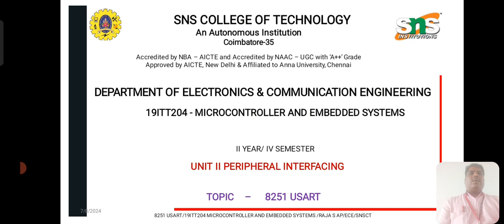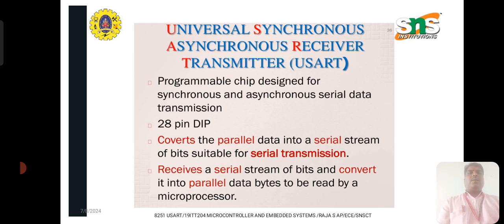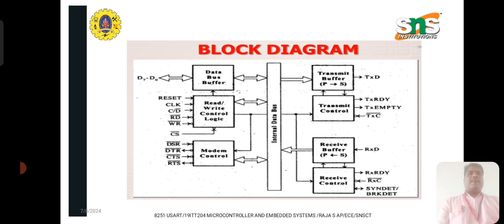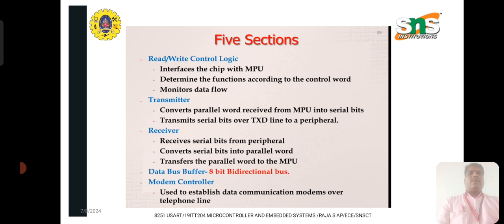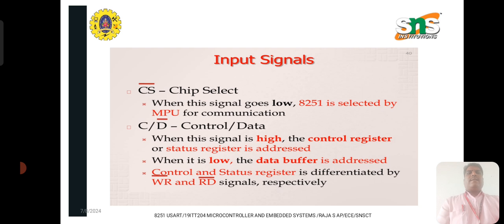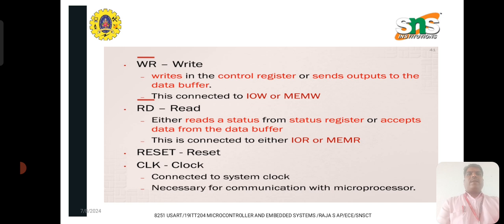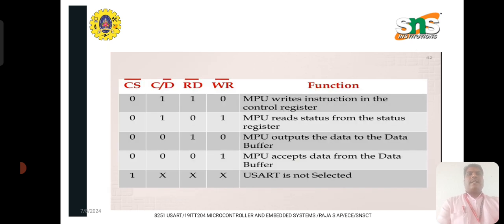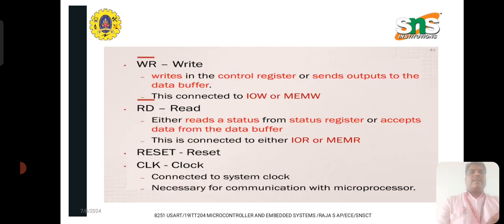8251 USART Part 1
This video provides the information about USART and their types , Basic operation